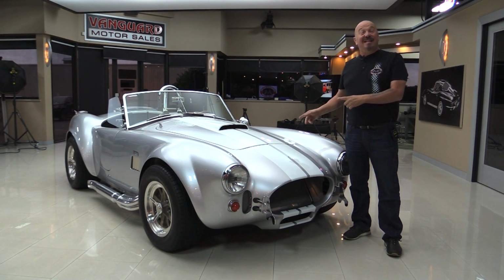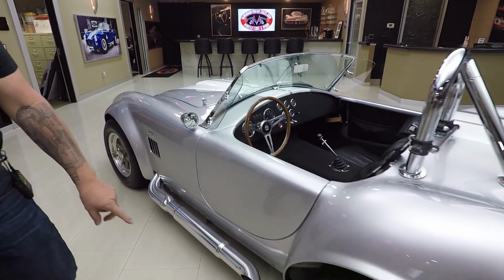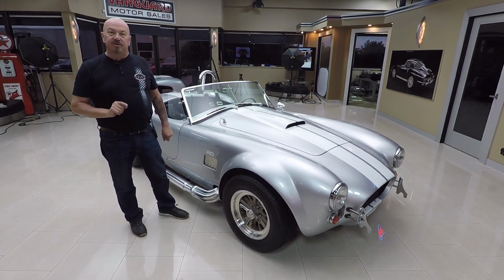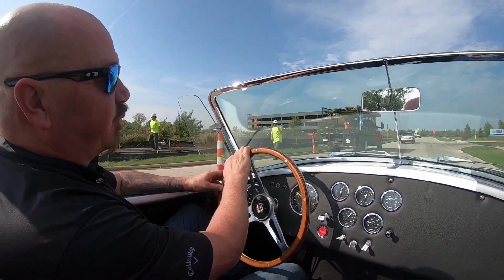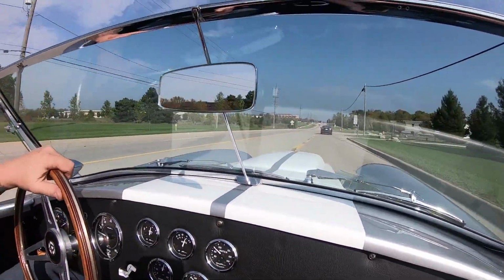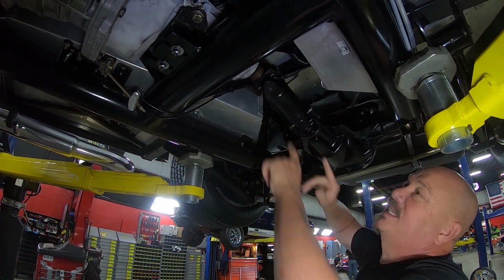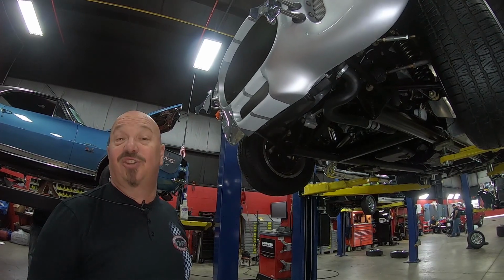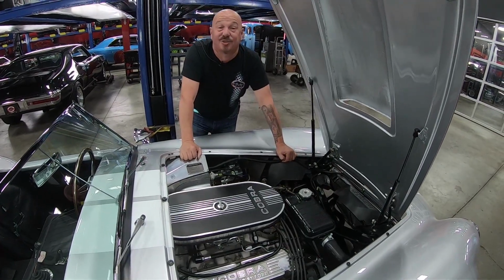1965 Shelby Cobra Factory Five For Sale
1965 Shelby Cobra by Factory Five

VIN: FFR3877K

Check out this beautiful 1965 Shelby Cobra by Factory Five! This Cobra has been built using all new parts, and the quality to win shows! Under the hood sits a Ford 351ci Windsor V8 stroked to 391 cubic inches backed by a Tremec TKO 5-speed manual transmission and Ford 8.8 Posi Rear End. This Cobra also features a removable hard top. The exterior has been finished in an amazing Viper Silver Paint with White Stripes. This is one amazing build with high attention to detail. Here is your chance to win this beautiful Trophy-Winning Cobra!

to see over 100 HD photos and our in-depth video for this 1965 Shelby Cobra Factory Five and over 200 other classics!

Mechanics:
Ford 391ci Stroker V8
- Windsor Based
Tremec 5 Speed Manual

Suspension:
Front – Independent
Rear – Independent
8.8 Rear End
Bullitt Aluminum Housing
351 Gear
Posi

Wheels and Tires:
Front Tires – BFGoodrich 235/60R15
Rear Tires – BFGoodrich 275/50R15

Brakes:
Front – Disc
Rear – Disc

Side Pipes

Key Component:
- Aluminum Radiator
- Ford Racing Wires
- After Market Distributor
- Aluminum Water Pump
- Aluminum Pulleys
- Manual Steering

Body:
- Paint is Phenomenal
- Side Pipes are Jet Coated
- Deck Lid in Great Shape
- Quarters are Solid
- Chrome looks Amazing

Interior:
- Wood Steering Wheel looks Great
- Four Point Harness Seatbelt
- Switches are Labeled
- Dash is Gorgeous
- Upholstery is Amazing
- Carpeting is Nice
- Battery Mounted in Trunk
- Speedometer Works
- Tach Works
- Gauges Work

Underneath:
- Fuel Tank in Great Shape
- Drive Shaft in Good Shape
- Tin Work is Great
- Frame is Gorgeous
- Jet Coated Header
- Cable Clutch